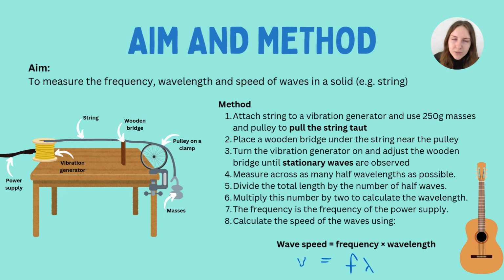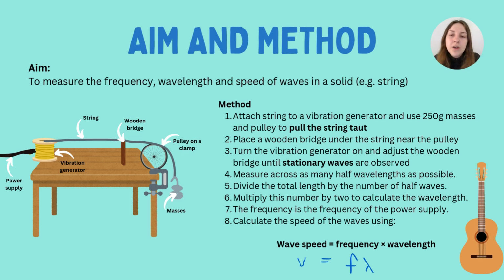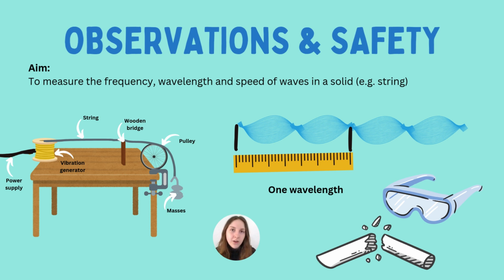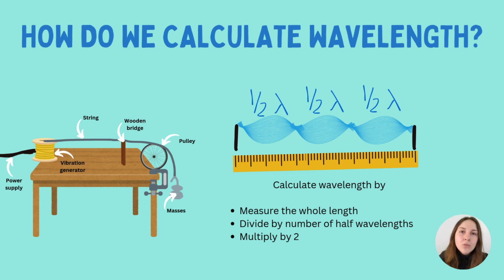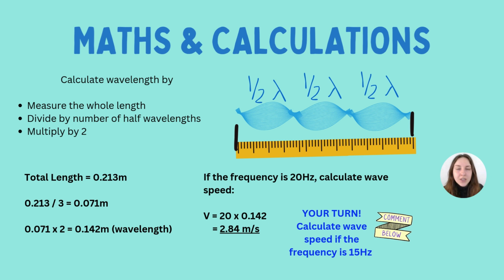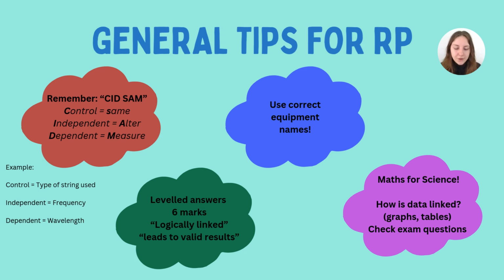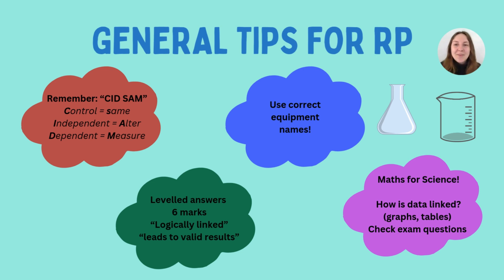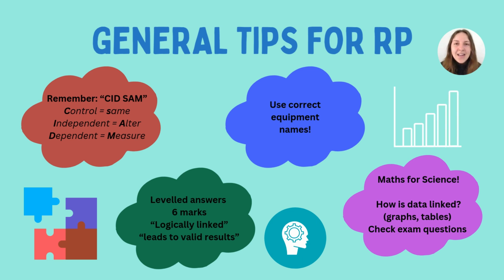Waves Required Practical (GCSE Physics) | The GCSE Science Teacher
In today's video, we are learning about one of the required practicals in the waves topic for GCSE Physics! 🧑‍🔬

Please...

🎁 Extra reading about stationary waves!

✏️Solution to the practice question:
speed = frequency x wavelength
= 15 x 0.142
= 2.13m/s

Chapters
00:00 - 06:08 Method & Aim
06:08 - 07:40 Safety
07:40 - 09:23 Calculating Speed
09:23 - 11:47 Example Question
11:47 - 13:26 Results & Conclusion
13:26 - 19:43 BONUS Tips